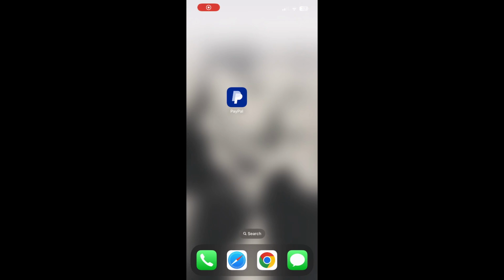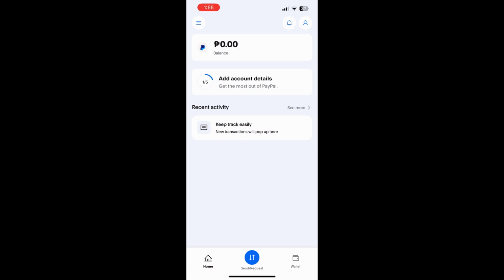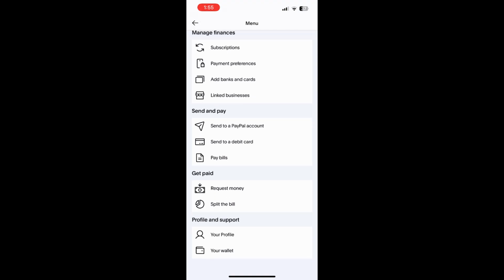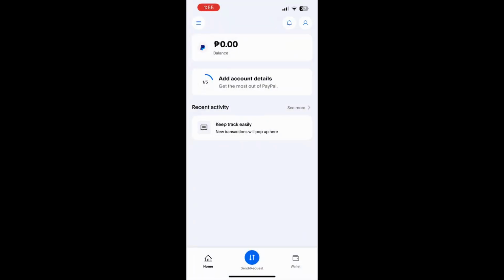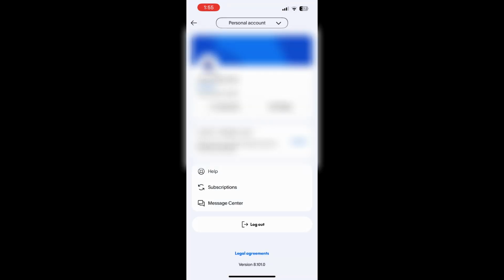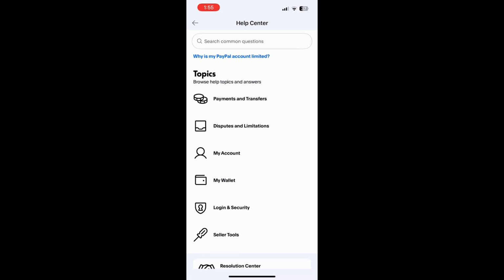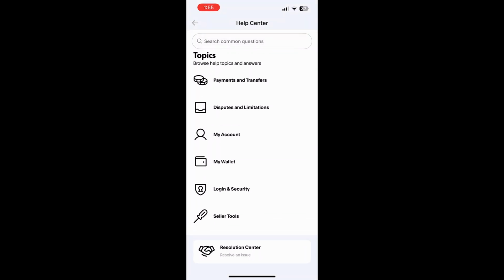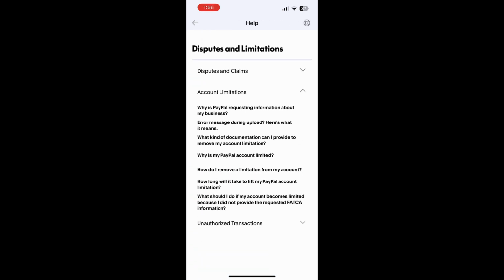How to Check PayPal Limits [2026 Full Guide]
In this video, I will show you how to check your PayPal account limits step by step. You will learn how to find your sending, receiving, and withdrawal limits and what you need to do to remove them.

✅ How to check alerts or warning messages on the home screen
✅ How to go to Settings and Account status
✅ How to access the Resolution Center
✅ How to find sending, receiving, and withdrawal limits
✅ How to tap View limits or Lift limits
✅ How to verify your identity to remove limits
✅ How to link a bank or card for full access
✅ How to check if your account is restricted
✅ Why limits may apply to new or unverified accounts
✅ Tips to avoid future account restrictions

By the end of this video, you will understand how to check your PayPal account limits, even if you are a complete beginner. You will see exactly what your account can do and how to unlock more features.

If you are asking how to check PayPal limits, how to remove PayPal restrictions, or how to increase sending or withdrawal limits, this video is for you. I will also explain why limits exist, because they help protect your account and ensure compliance with PayPal policies.

PayPal is a global payment platform that applies limits for security and compliance, and verifying your account helps you unlock higher limits and full functionality.